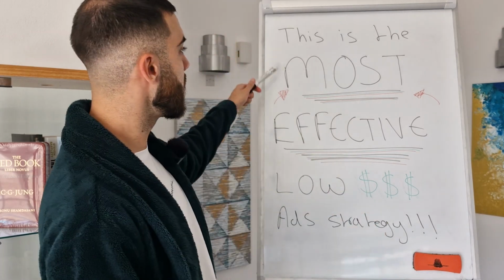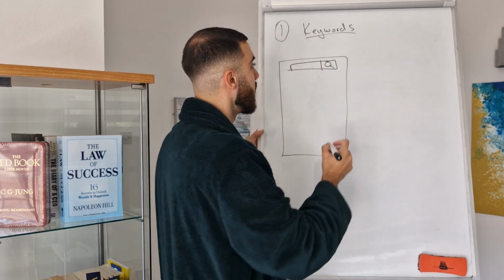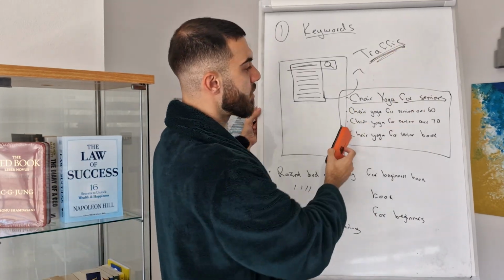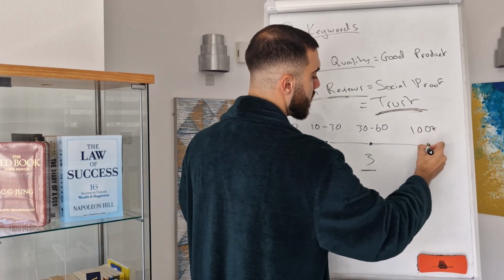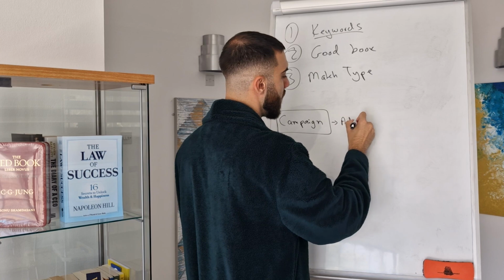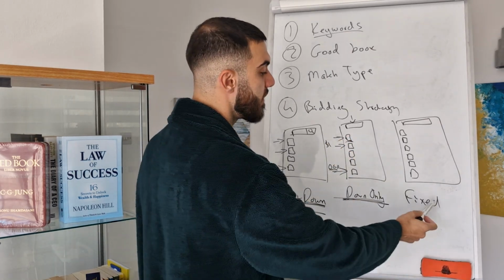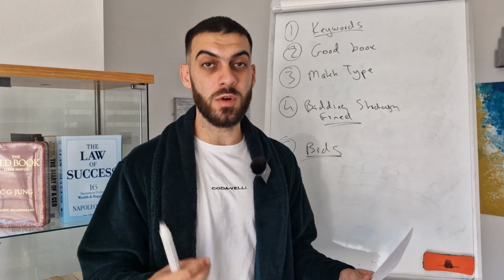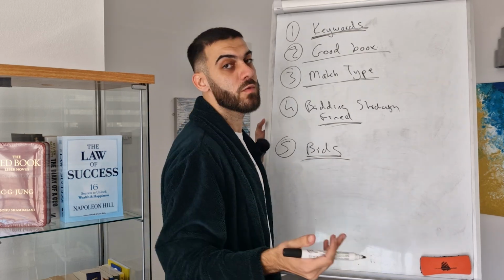The MOST EFFECTIVE Low Budget KDP Ads Strategy (Easier Than You Think!)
Here are the timestamps because I know your time is valuable:

00:00 - Does this strategy actually work?
00:52 - What keywords are you looking for?
02:39 - How do you find these keywords?
06:10 - You MUST have this in order for it to work
10:30 - Match Types?
11:53 - Campaign Structure
13:18 - Bidding Strategy
16:22 - How to figure out the bids
20:10 - The most IMPORTANT thing
21:03 - Will you test this out?